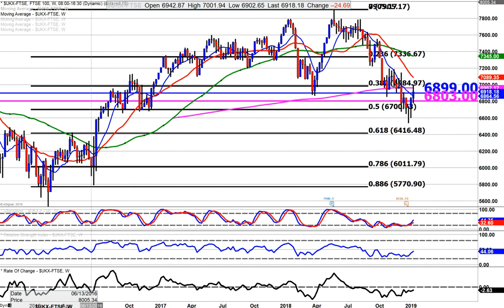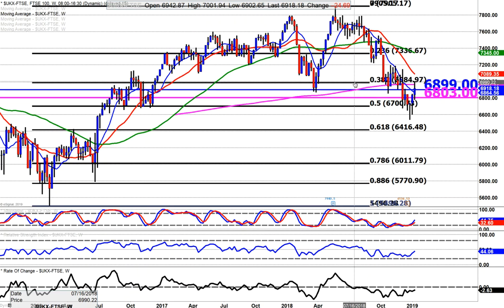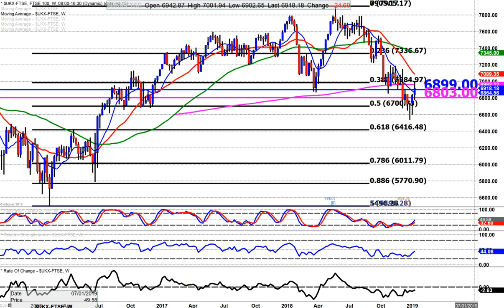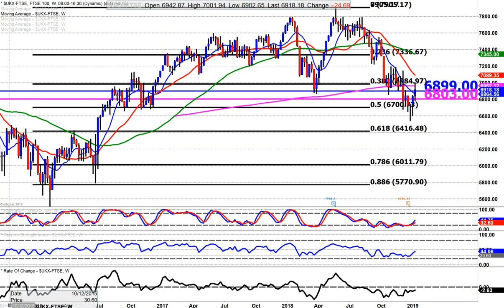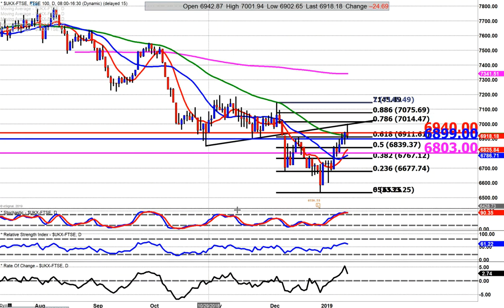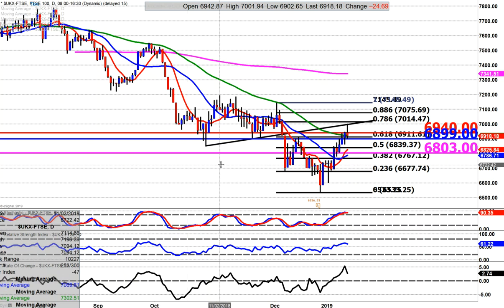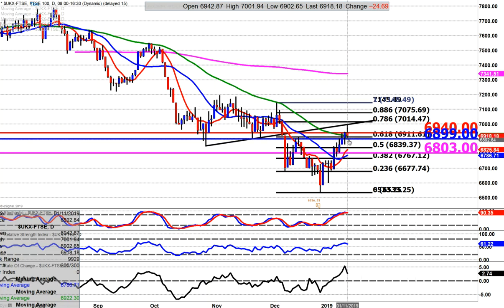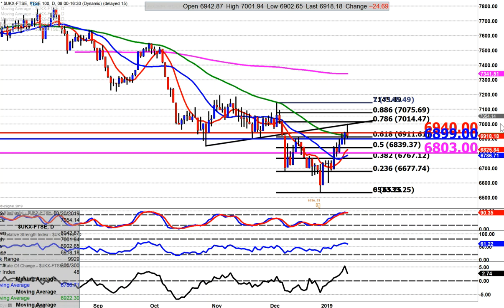FTSE WEEKLY 14/01/19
Weekly look at the FTSE (UK100)  Week of 14 Jan 2019
You can see clearly why FTSE came lower from 6999...We had trendline going back from October...This was hit on the topside and FTSE fell like a stone and came towards the 38.2 Fib @ 6839.